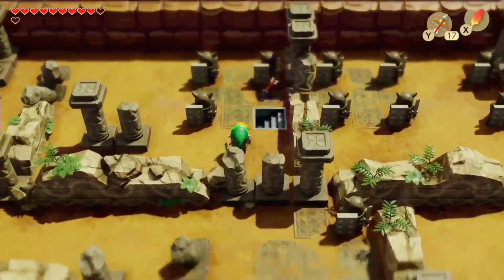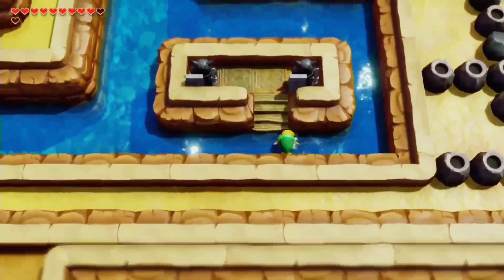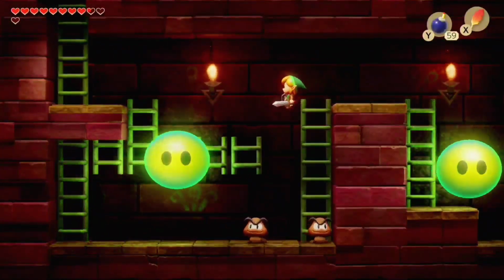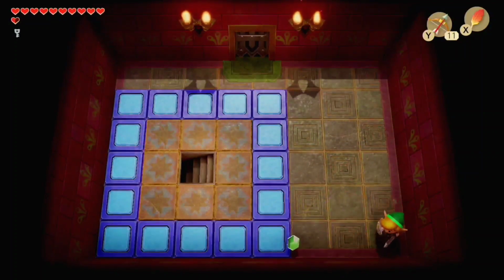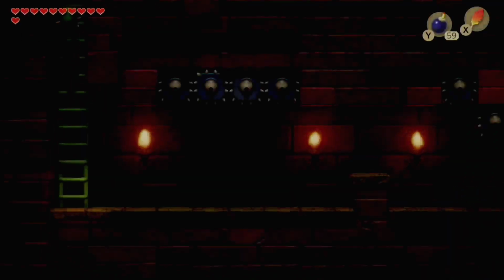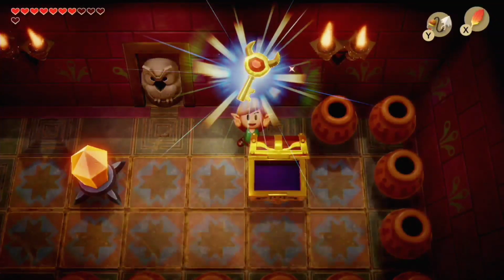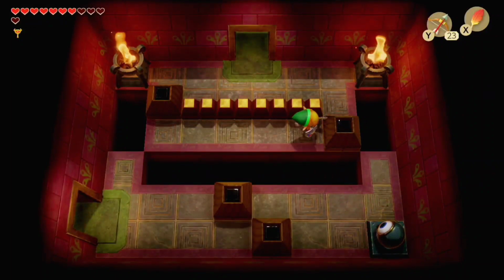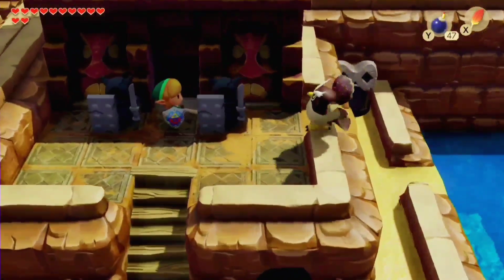Walk Me Thru LOZ Link's Awakening Switch Part 11 Face Off In The Face Shrine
Facade Nightmare Fight

Phase 1

Defend yourself against the tiles and jars that come flying at you. You can also land a few hits on the monster with a bomb or two.

Phase 2

Make sure you have at least 20 bombs, because this monster van only be harmed with explosive force. Facade will make holes in the floor. Avoid falling into one of them, because, you'll lose a heart. Out manuever the holes that appear and plant a bomb on his face. Rince and repeat until he goes down for the count. Once he's dead, you'll be rewarded with another Heart Container. Now head to the next room and claim your reward, the Coral Triangle.